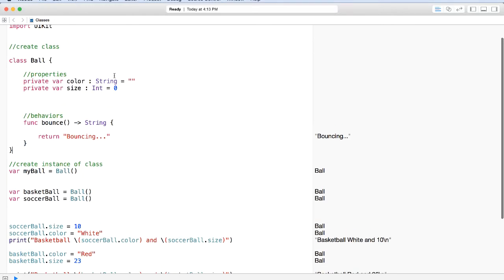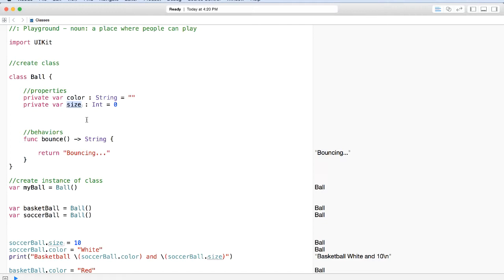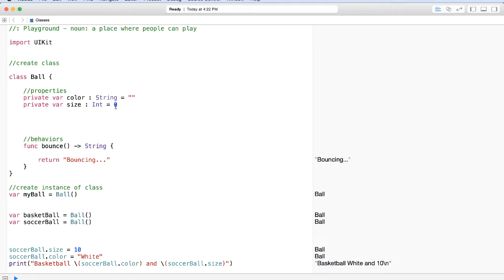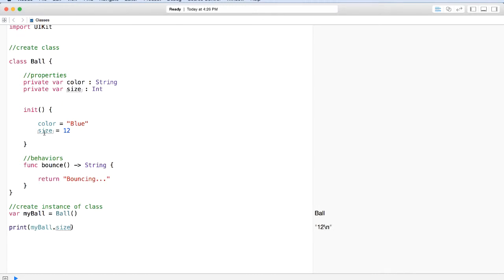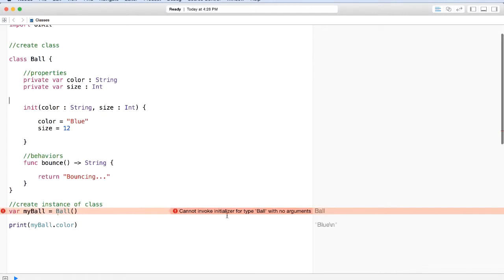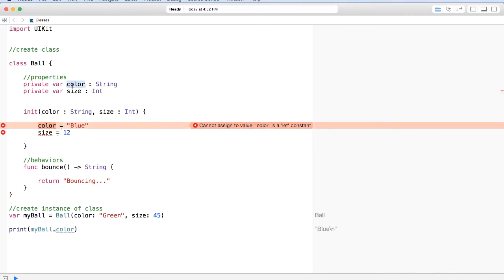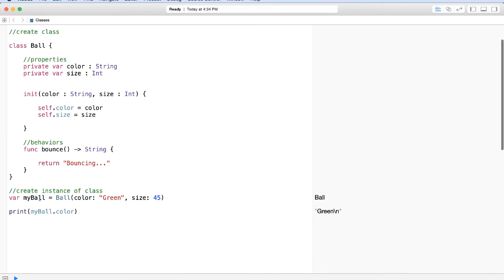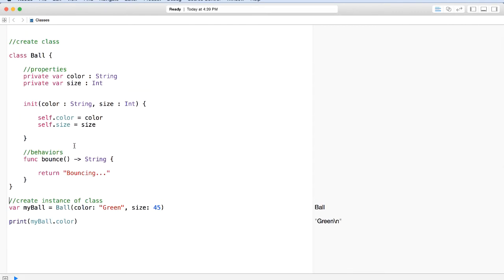6. Classes Initializers - Processing